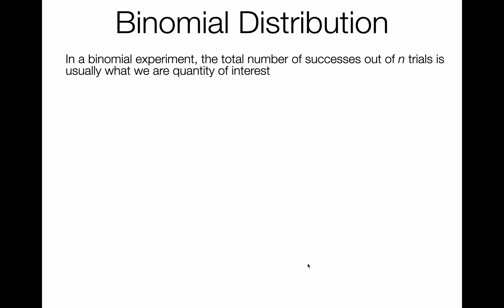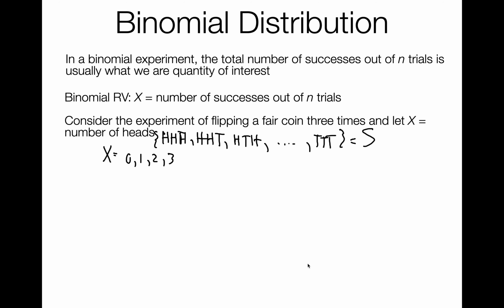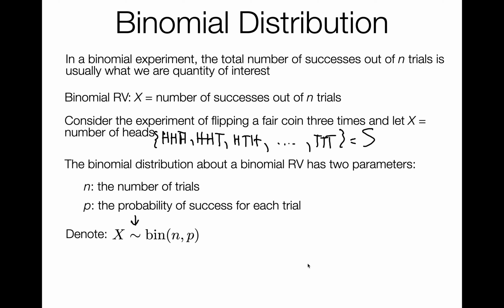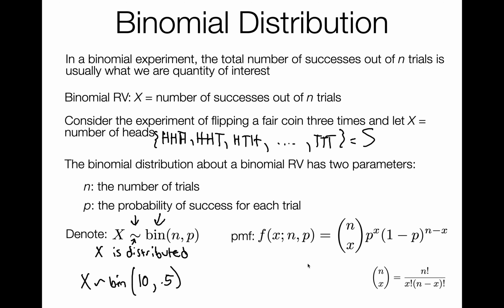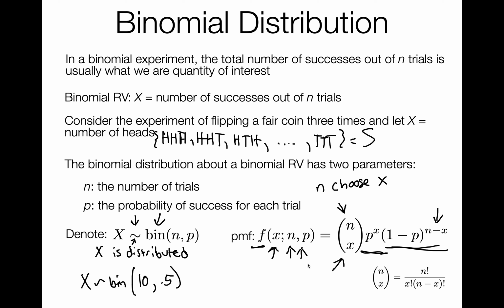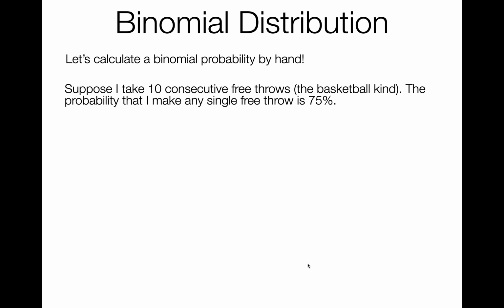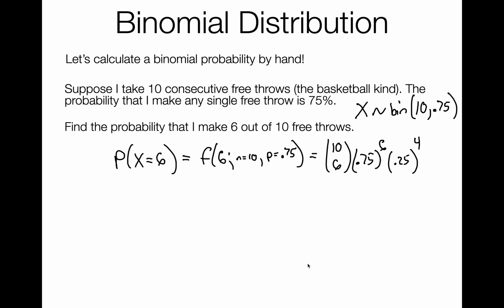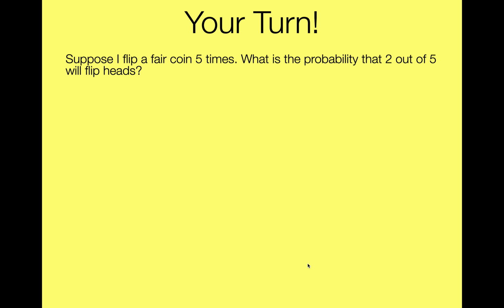Prob and Stat For Engineers Section 3.4 Part 2